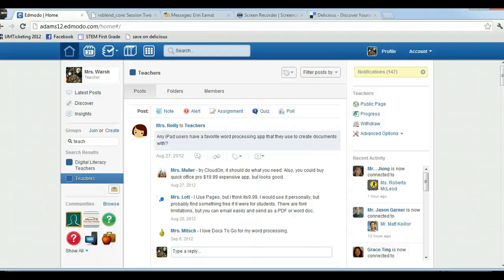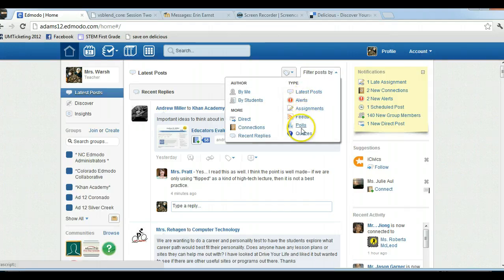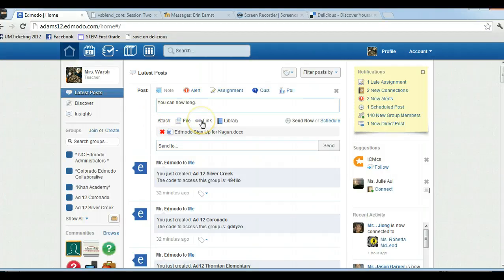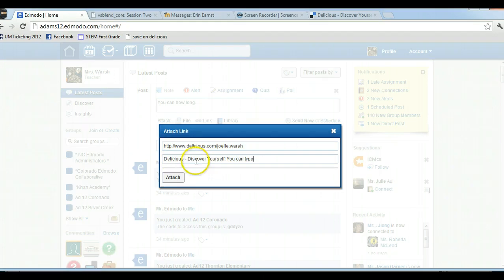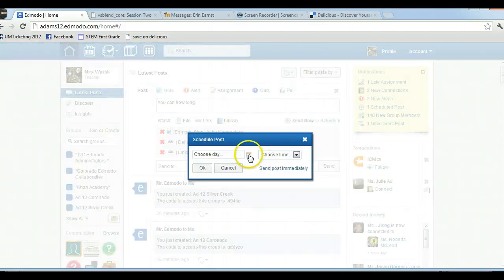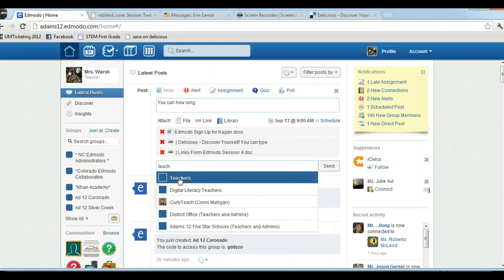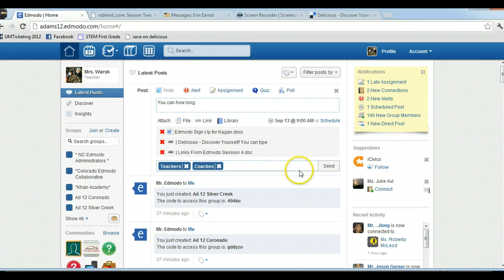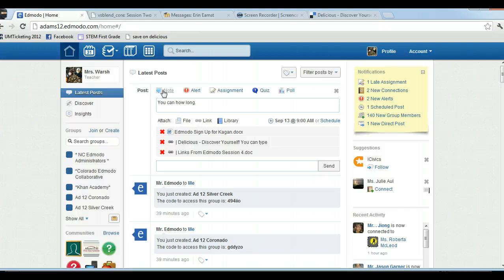Posts in Edmodo 2012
Shows the different kidns of Post in the new version of Edmodo 2012